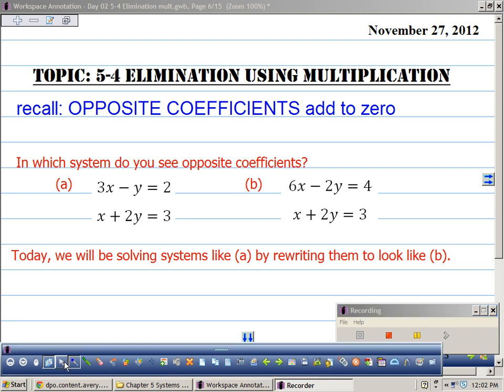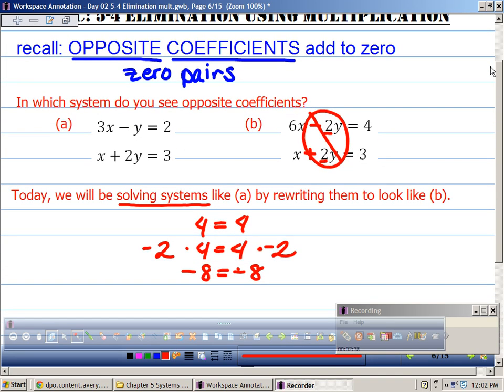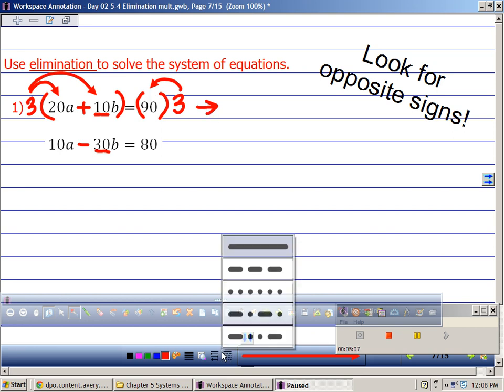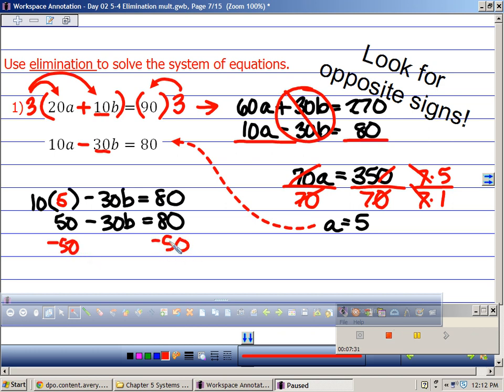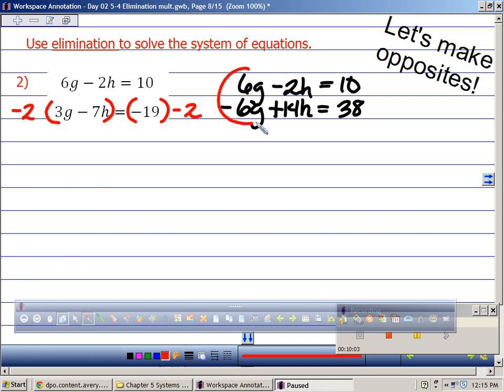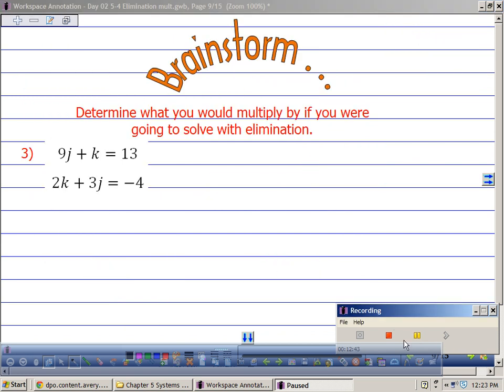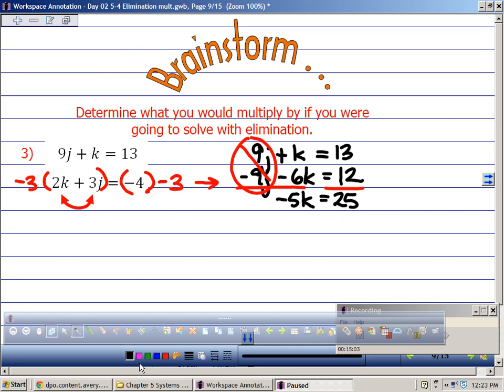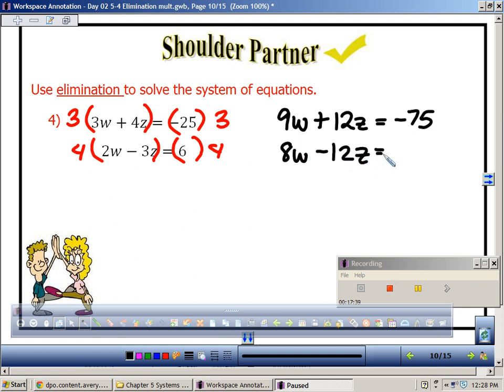5 4 Elimination with Multiplication